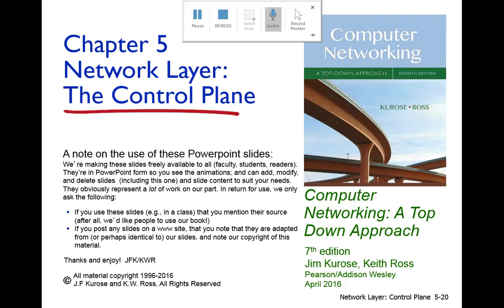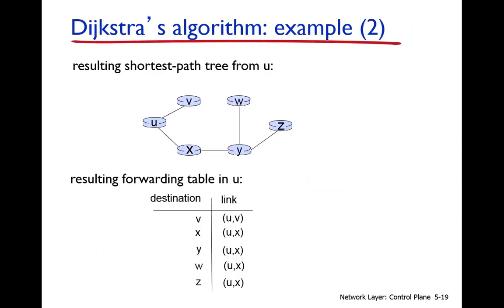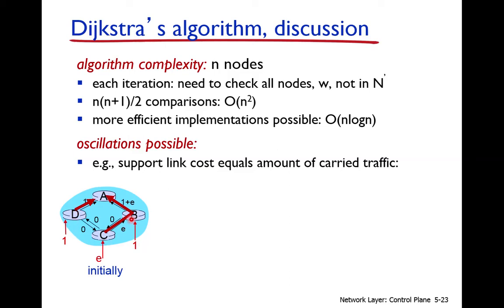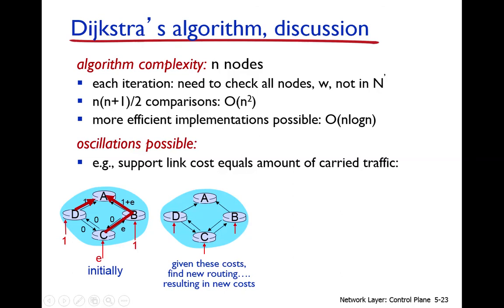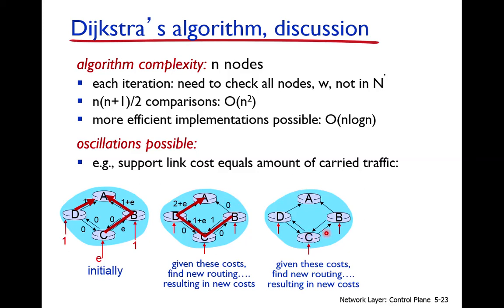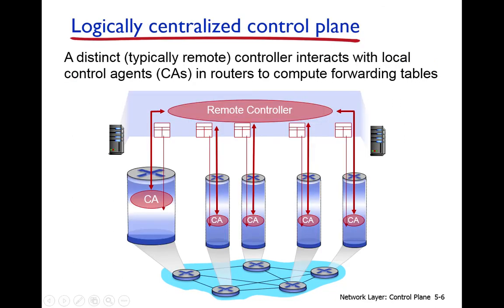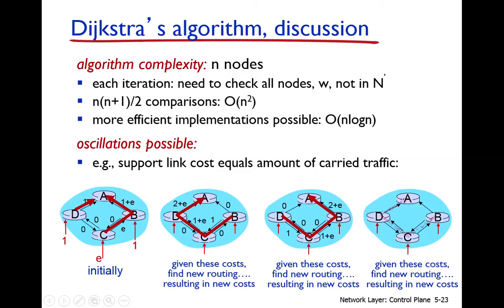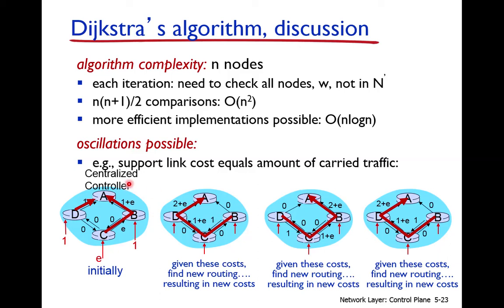Chapter5 lect2 0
Link state routing protocol (continue)
Oscillation problem